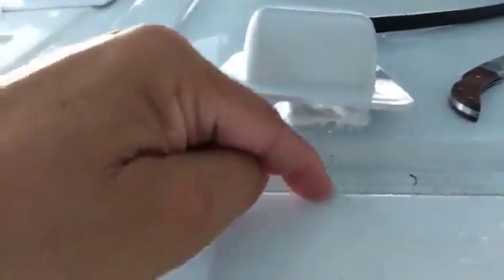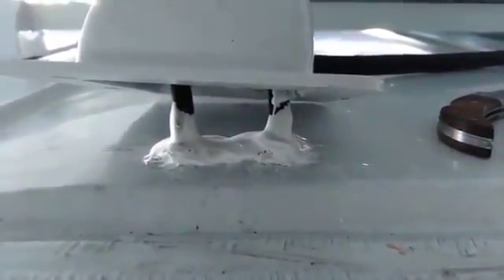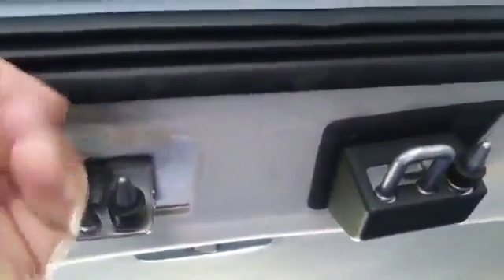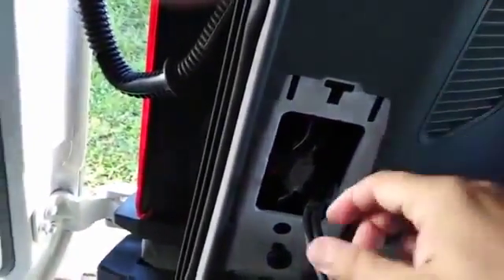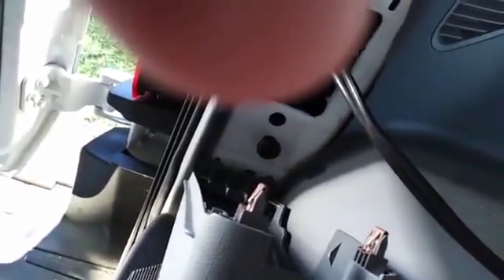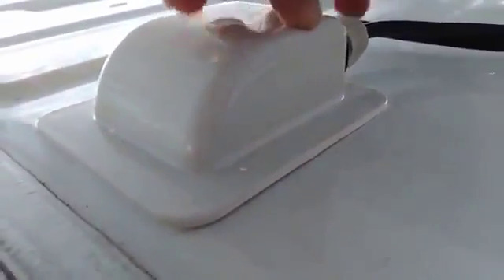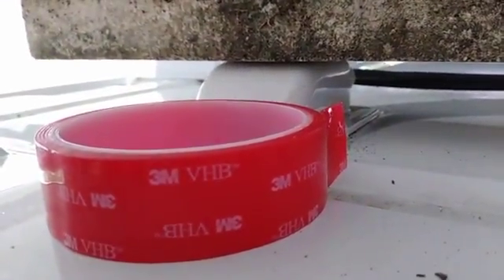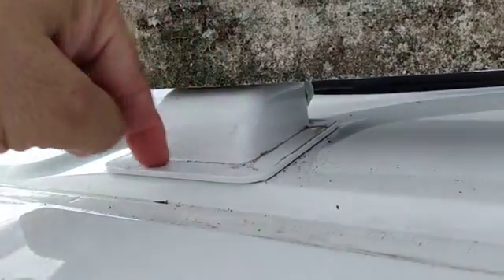Electrically Connecting a Solar Panel to the Kodiak Solar Generator, Part Two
This is part two of two videos which demonstrates connecting the Inergy Solar Panel to the Inergy Kodiak Solar Generator in a Ford Transit 15 Passenger Van.  Be sure to watch part one, also!